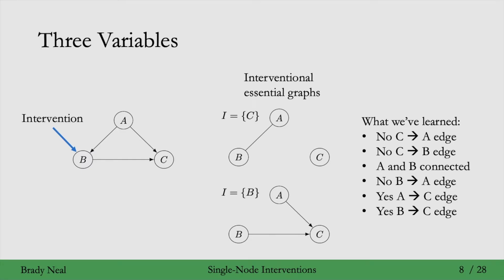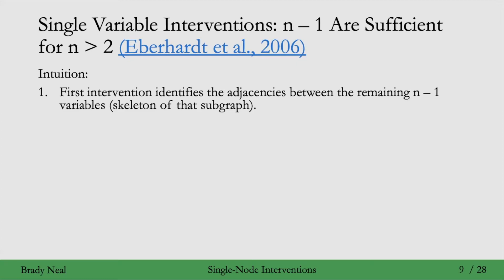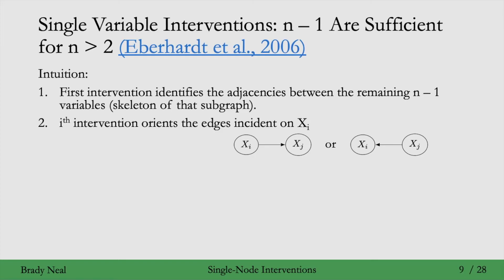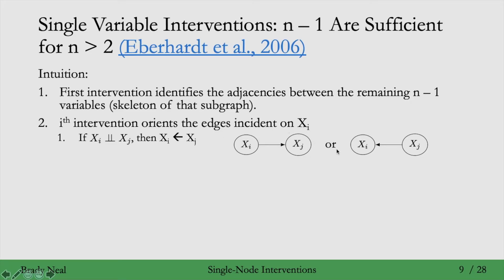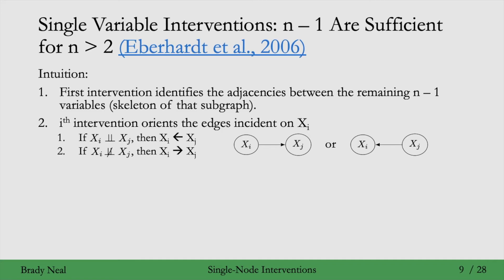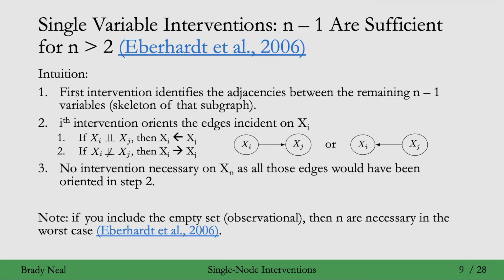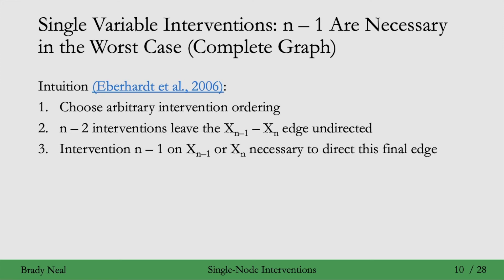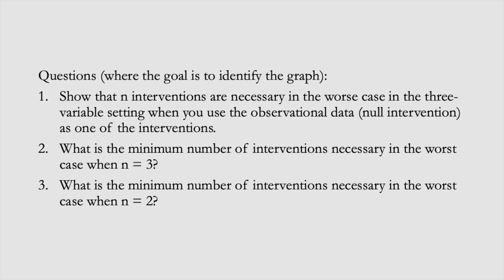11.4 - Number of Interventions to Identify Causal Graphs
In this part of the Introduction to Causal Inference course, we cover the number of interventions sufficient and necessary in the worst case to identify causal graphs. Please post questions in the YouTube comments section.